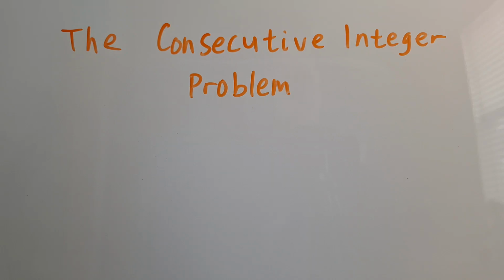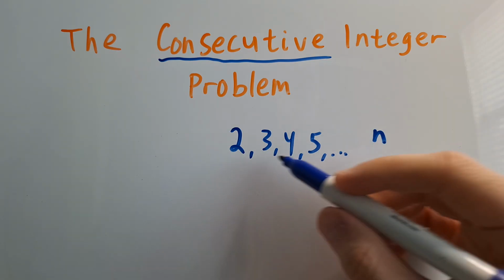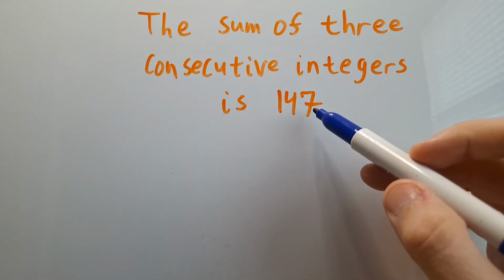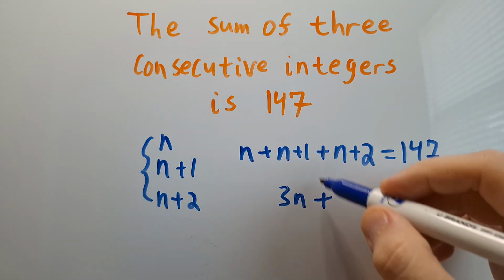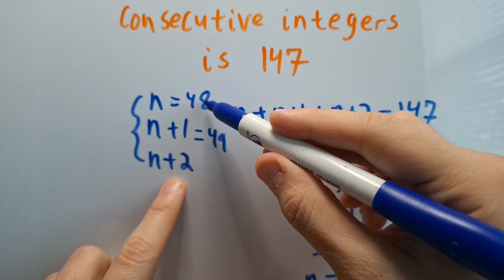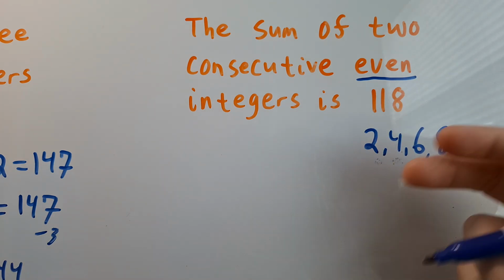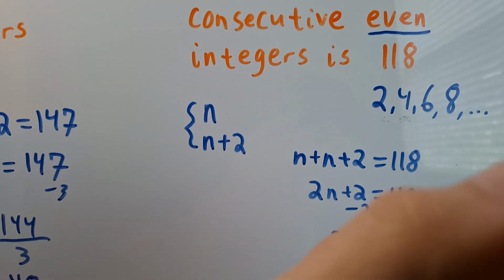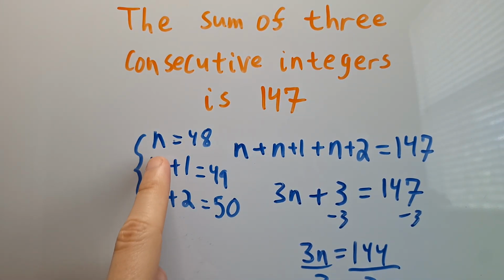The Consecutive Integer Problem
In this video, I show you how to solve a problem dealing with consecutive integers, as well as consecutive even integers. Once we read the problem and see what it's asking, we can do the setup. After the setup, we can solve and find our integers. I also mention how the setup for consecutive even and consecutive odd integers are the same, and this is true. Just keep in mind how many integers the problem is asking for.